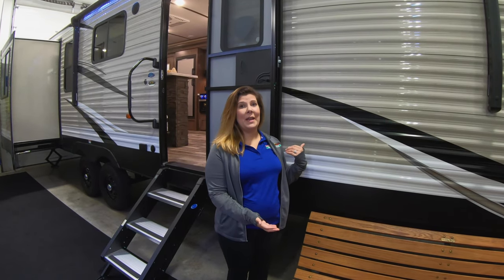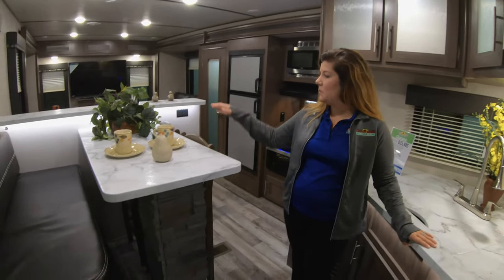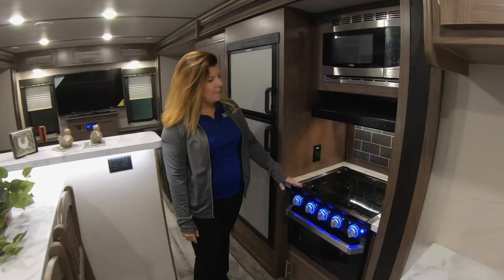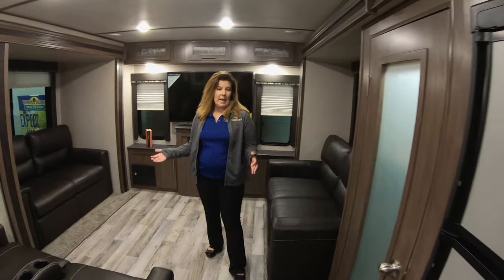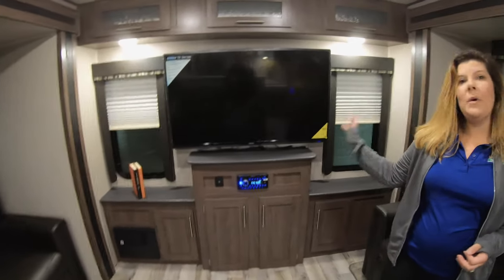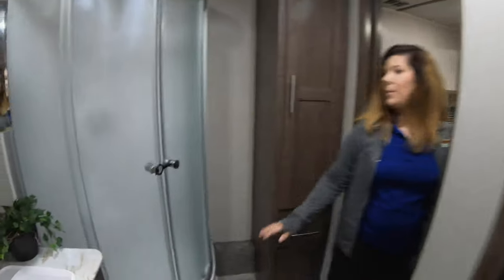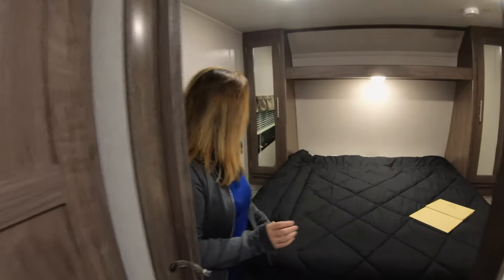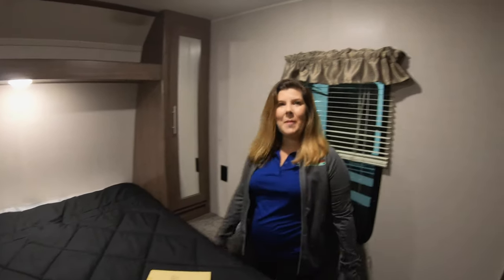The Hideout 32RDDS Travel Trailer - Review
This weeks Feature Friday we cover the Hideout 32RDDS Travel Trailer.

More about the Hideout brand:
Right Features, Right Price, Right Now. Right now is the right time for anyone to enjoy camping in a Keystone Hideout Travel Trailer or Fifth Wheel. With a range of floor plans that appeal to any size family, Hideout offers the perfect combination of luxury, features and camping convenience- all at the RIGHT PRICE.